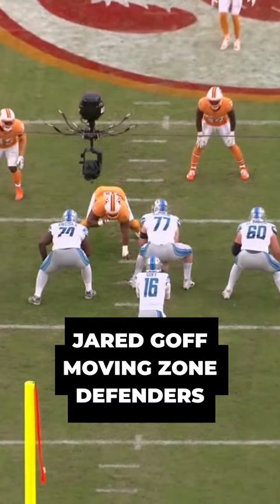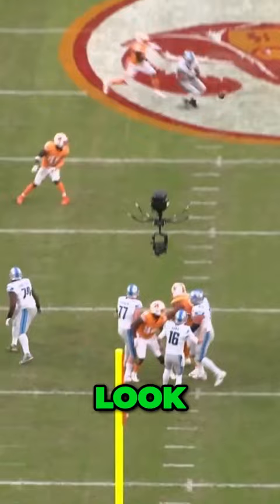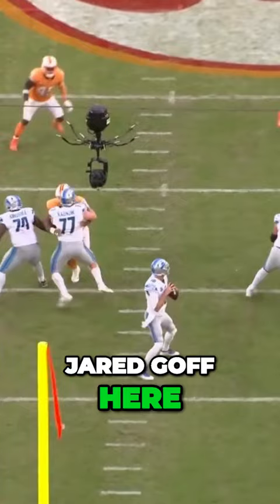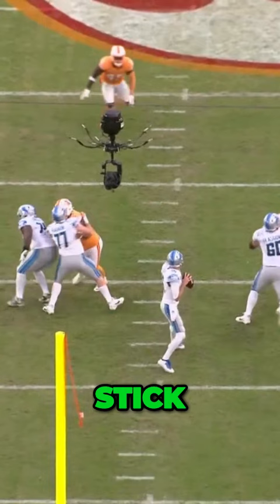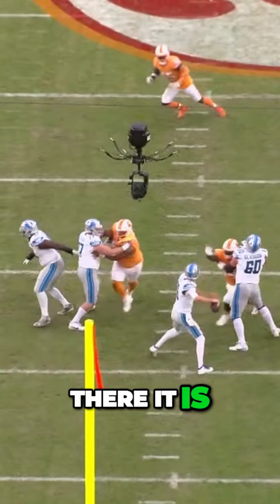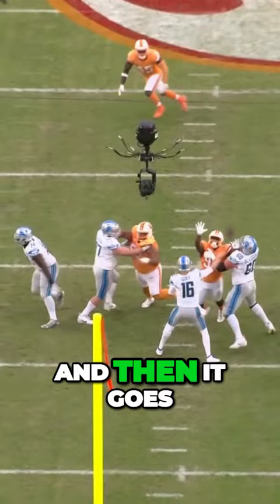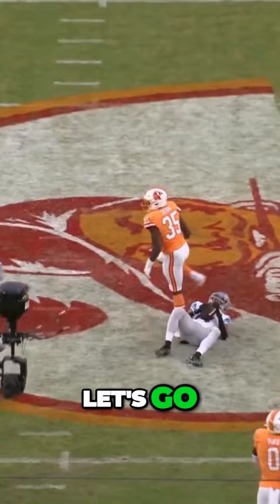Jared Goff Moving a Zone Defender